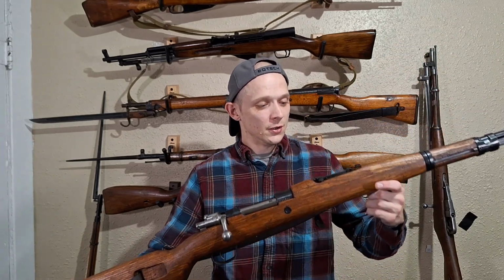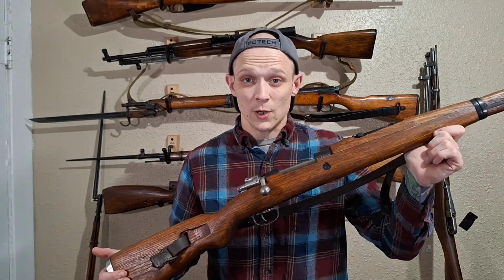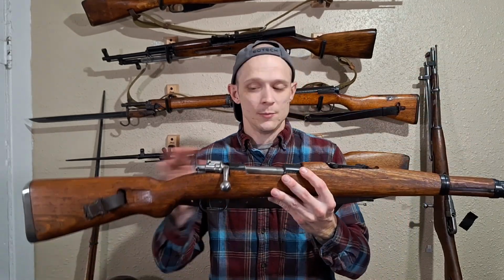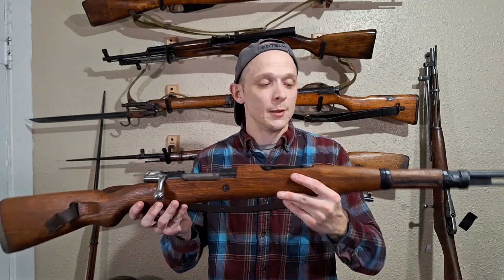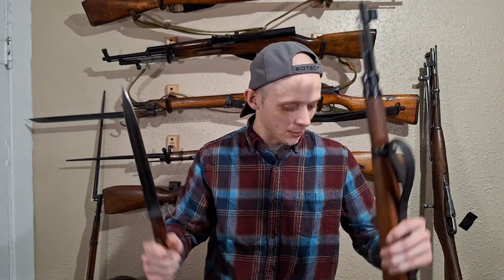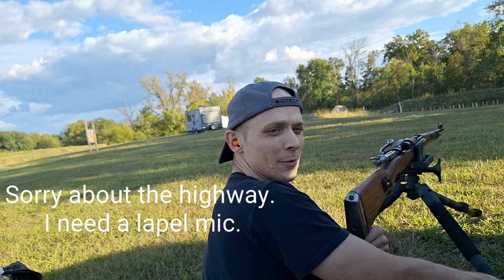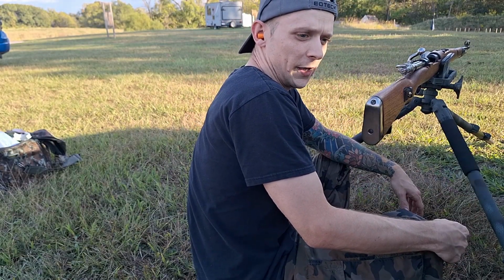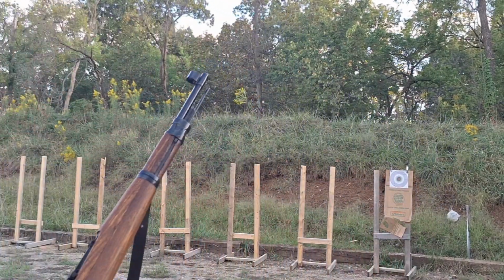Which Mauser Should I Get? Yugo M48 | Range Review Discussion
Are you trying to decide on your first Mauser? Maybe you're trying to decide whether or not to get an M48. This is the video for you!
A discussion on the Yugoslavia M48 Mauser and range review.